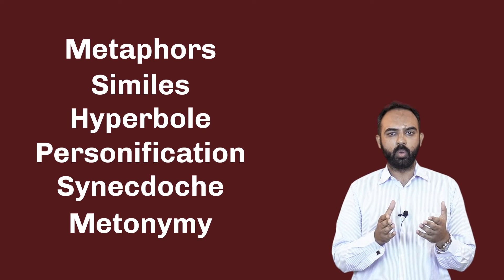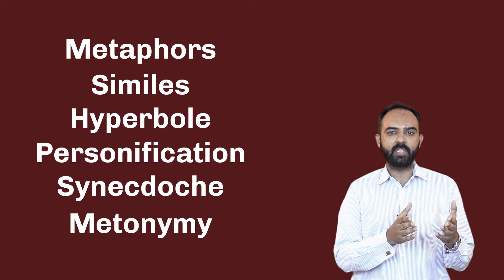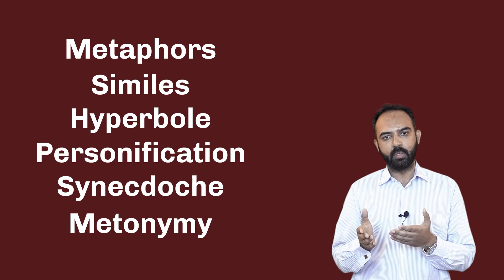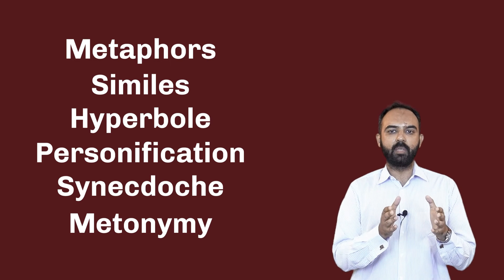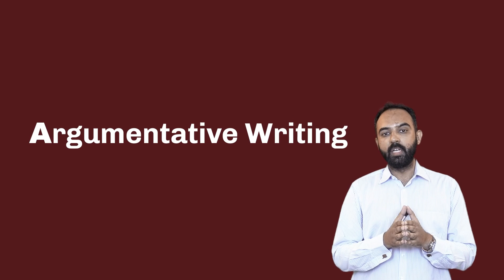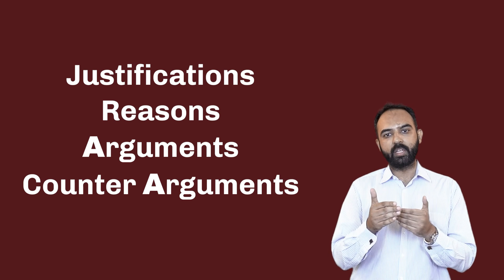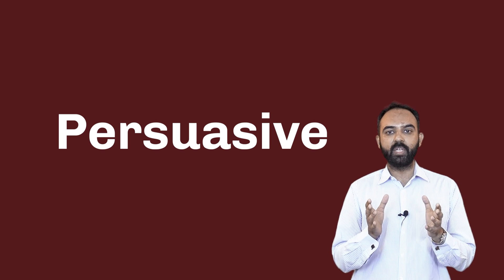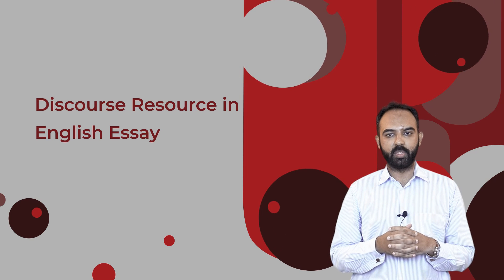𝐃𝐢𝐬𝐜𝐨𝐮𝐫𝐬𝐞 𝐑𝐞𝐬𝐨𝐮𝐫𝐜𝐞 𝐢𝐧 𝐄𝐧𝐠𝐥𝐢𝐬𝐡 𝐄𝐬𝐬𝐚𝐲 || 𝐅𝐚𝐜𝐮𝐥𝐭𝐲 𝐌𝐞𝐦𝐛𝐞𝐫 || 𝐌𝐫. 𝐀𝐥𝐢 𝐈𝐧𝐚𝐧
What makes CSS at KIPS different?
• History of producing the highest number of CSS qualifiers every year
• One of the pioneer institutes for CSS preparation
• Largest CSS preparatory network in Pakistan operating in 9 major cities and expanding
• Run by a senior civil servant Dr. Shahid Wazir Khan with 28 years of experience
• Committed, experienced and professionally distinguished faculty with our seven faculty members being foreign qualified in their fields
• Conducive learning environment for students
• Comprehensive student counselling sessions and motivational lectures
• Contemporary study techniques and standardized result-oriented teaching methodology
• Guidance on highest scoring subjects.
• Above all, a tradition of excellent results.
Features
• Foundation classes for english
• Current affairs activity and general knowledge classes.
• A 3 hour class on current affairs by Dr. Shahid Wazir Khan.
• Panel discussion with subject specialists.
• English assignment and essay help-desk.
• Quick check desk for current affairs assignment.
• Lectures by renowned speakers.
• Monthly booklet with all important articles on current affairs.
• Well-planned test schedule: weekly tests, topic-wise tests, diagnostic and grand tests at the end of the session.
• Regular MCQs activity.